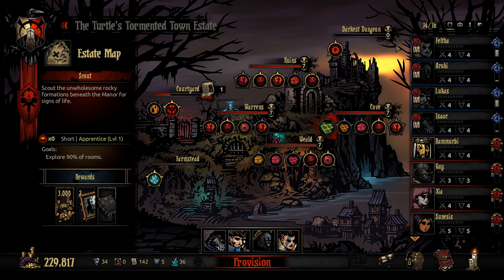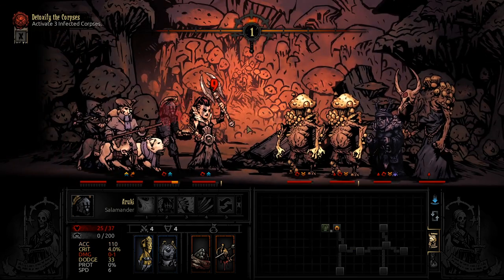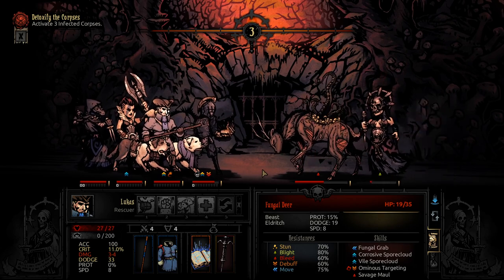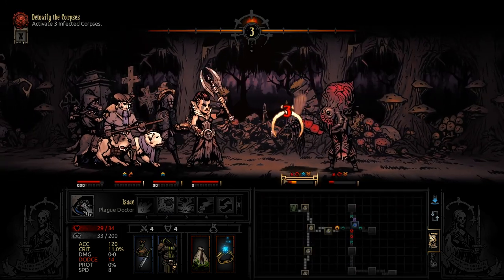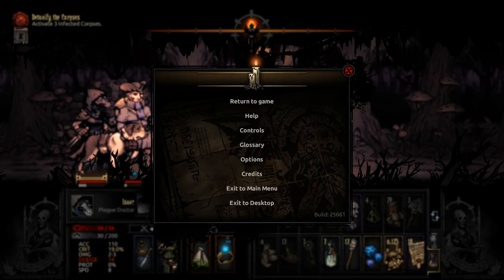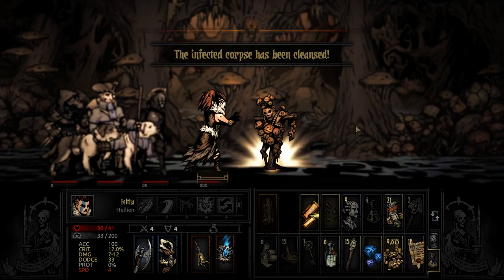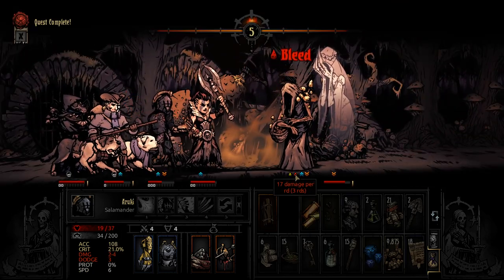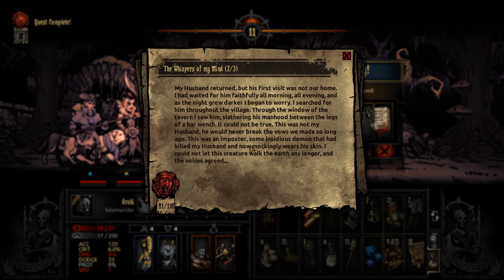BANSHEE'S REVENGE - Let's Roleplay Darkest Dungeon - Modded Campaign - Part 61